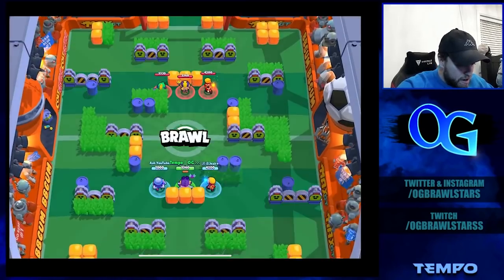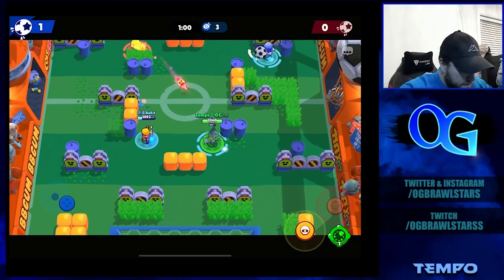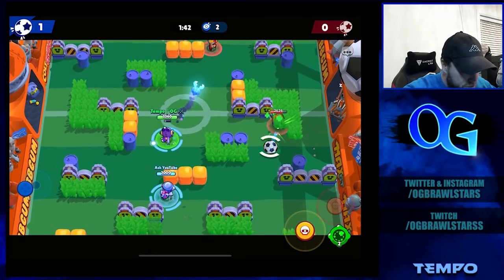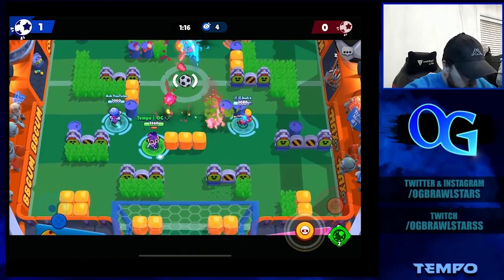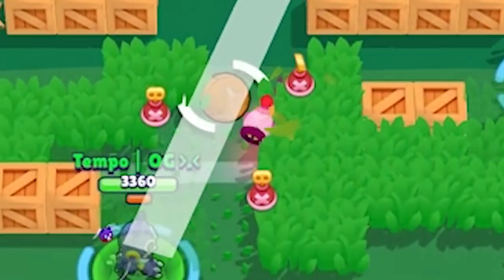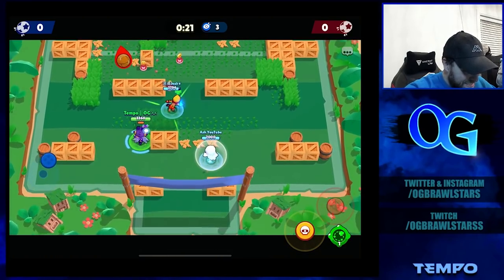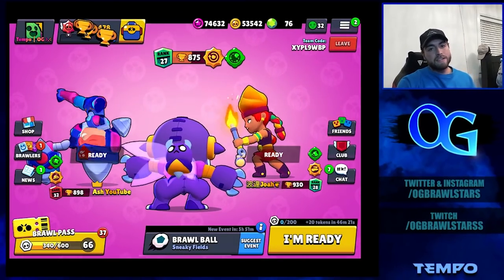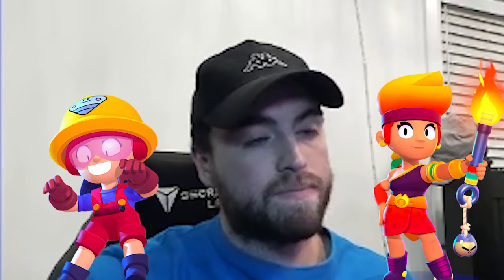WHY IS BEA'S NEW GADGET SO OVERPOWERED?!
Hey guys today's video is "WHY IS BEA'S GADGET SO OVERPOWERED?!".  I think her new gadget is SO GOOD.  It's a huge upgrade from honey pot and you can make so many game changing plays with it.